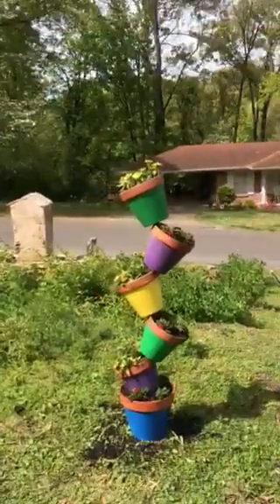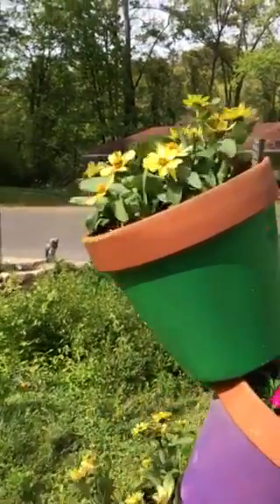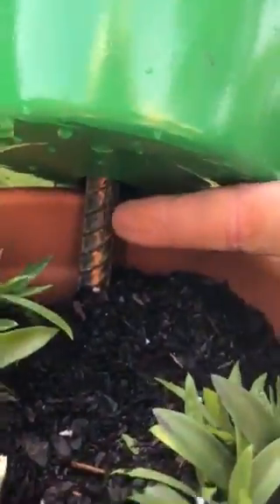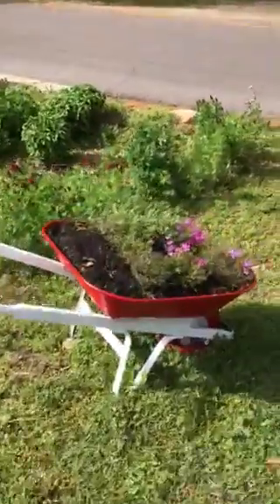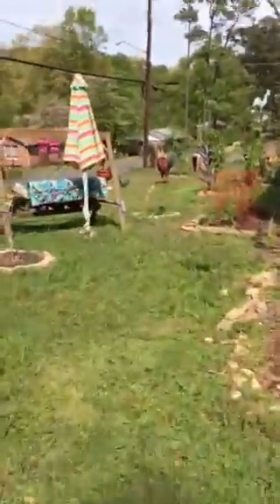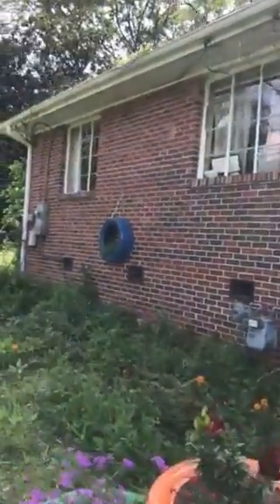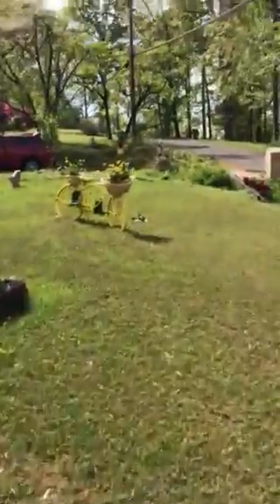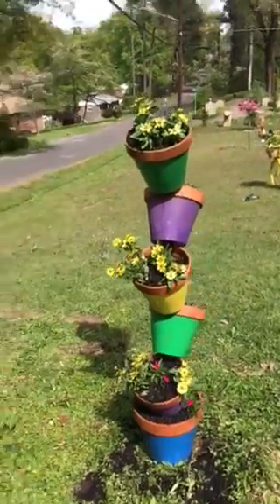Topsy Turvy flower pot planter